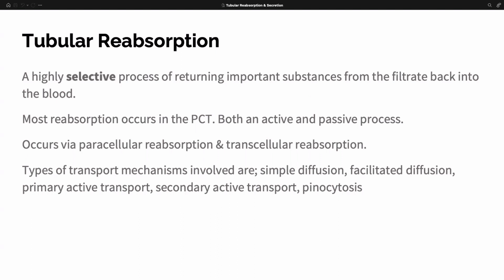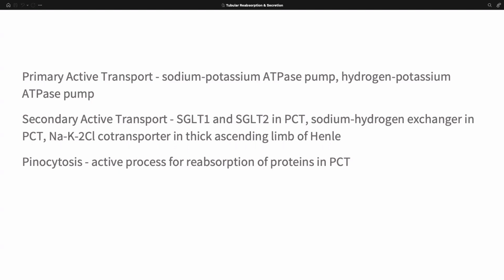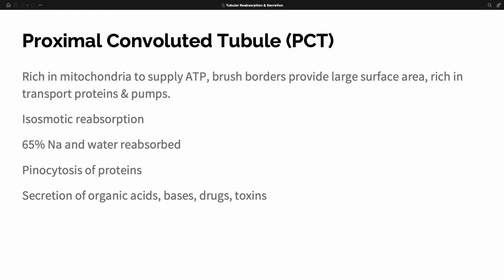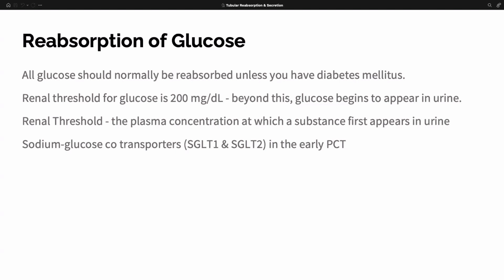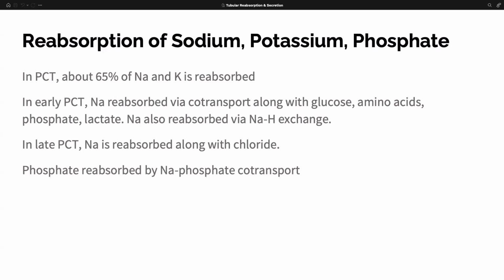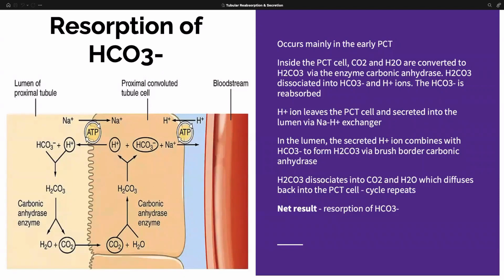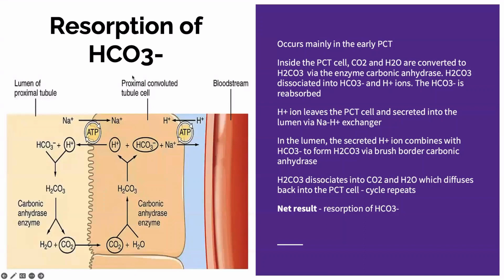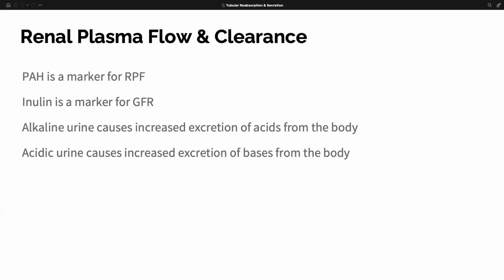Tubular Reabsorption and Secretion Simplified (part 1)